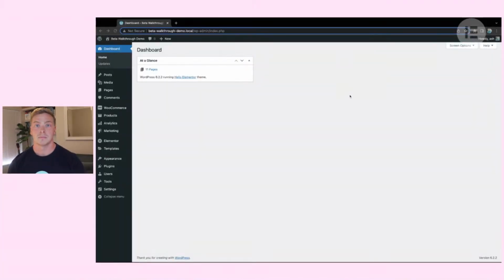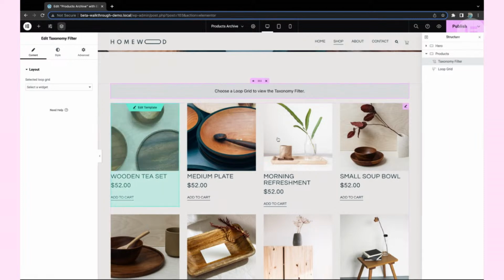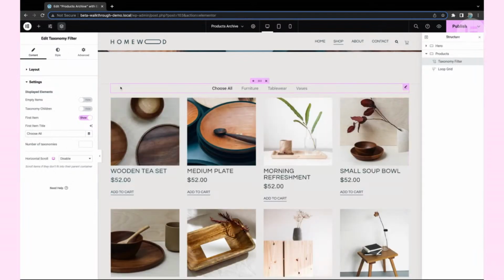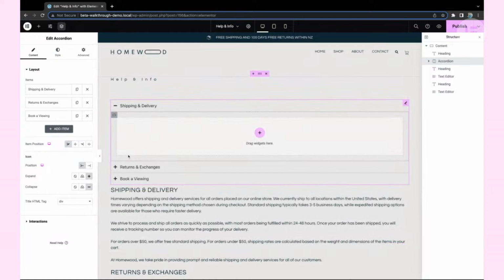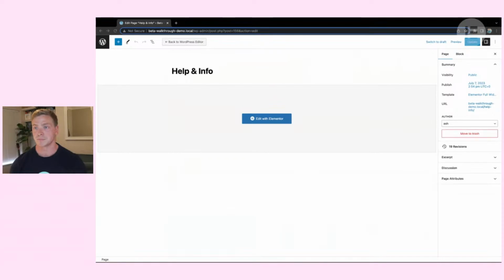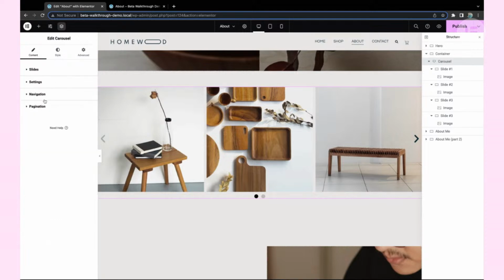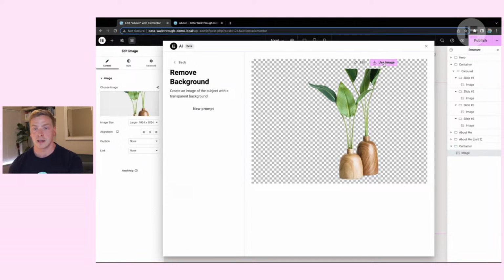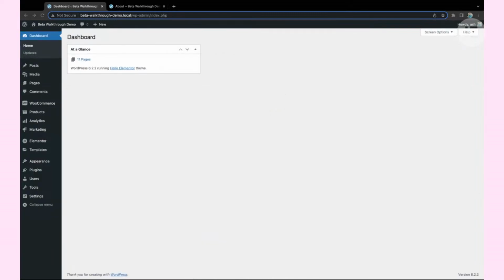3.15 Beta: First Look (Live Walkthrough) with Ashley Whitehair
Join me as I take a first look at the new 3.15 beta edition of Elementor and Elementor Pro.

These new versions include:

✅ [Pro] New Taxonomy Filter Widget - Allow Visitors to Filter Listings
✅ New Accordion Widget for Complete Design Flexibility
✅ [Pro] Enhanced Styling Capabilities in the Carousel & Loop Carousel
✅ Elementor AI - Extending Elementor AI for Images
✅ & More!